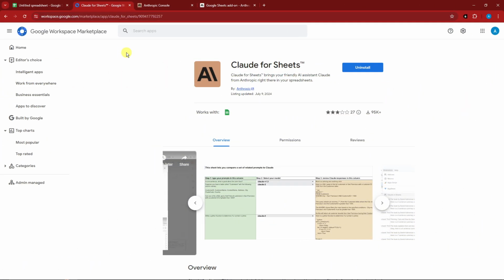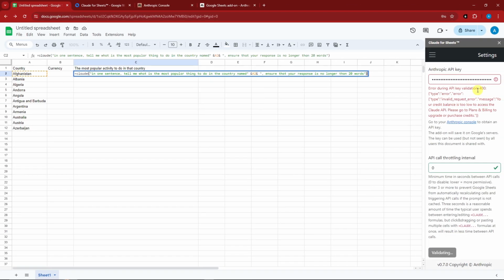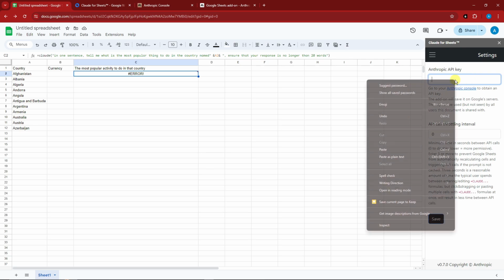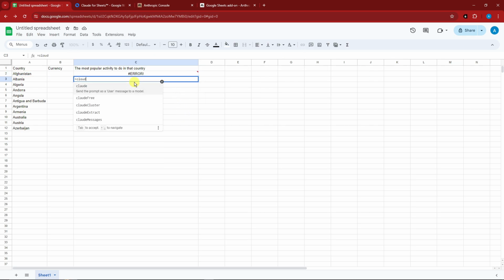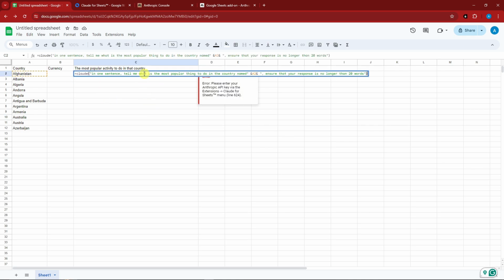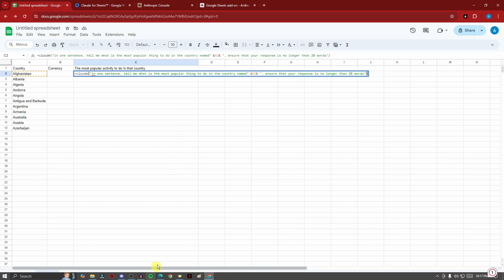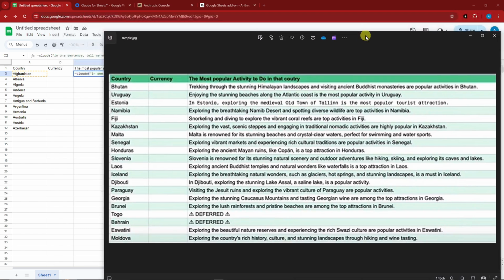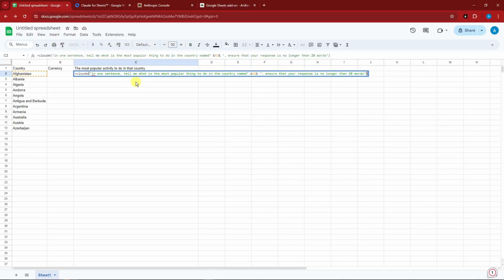How To Use Claude In Google Sheets And PowerUp Your Productivity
Discover how to use Claude 3.5 Sonnet in Google Sheets and power up your productivity with this in-depth tutorial. In this video, we explore the capabilities of Claude 3.5 Sonnet, a powerful tool developed by Anthropic AI, and how it can be integrated with Google Sheets for enhanced efficiency and performance.

Learn how to get started with Claude 3.5 Sonnet, including its key features and how to use it effectively for various tasks. We cover the basics of Claude 3.5 Sonnet coding, its artifacts, and provide a comprehensive demo of its application in real-world scenarios. Whether you're a beginner or an advanced user, this tutorial will help you unlock the full potential of Claude 3.5 Sonnet.

Join us as we dive into the world of Claude 3.5 Sonnet and see how it can transform your productivity. Whether you're managing data, automating tasks, or enhancing your coding projects, Claude 3.5 Sonnet offers powerful solutions.